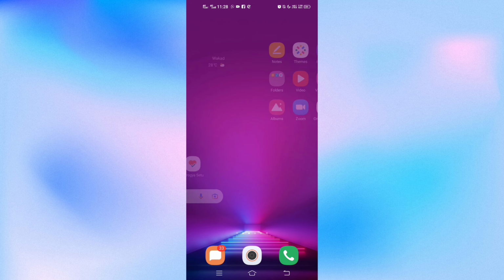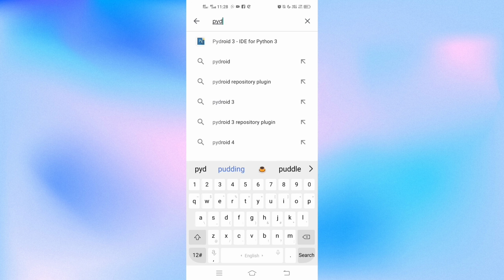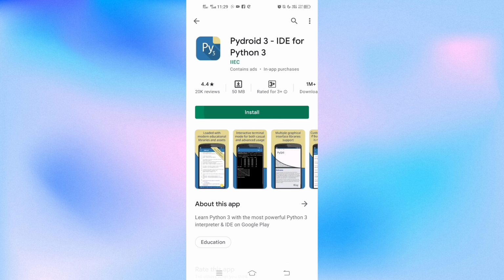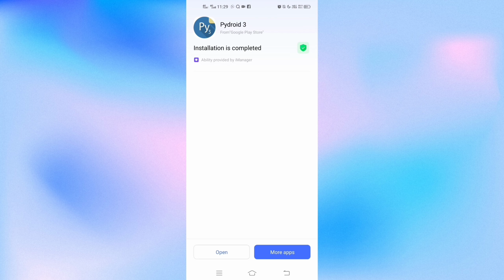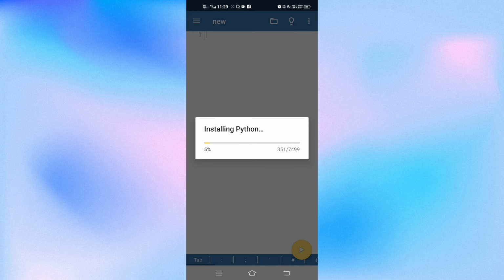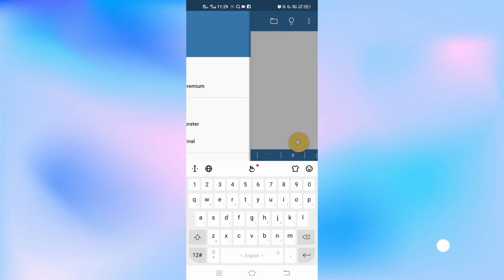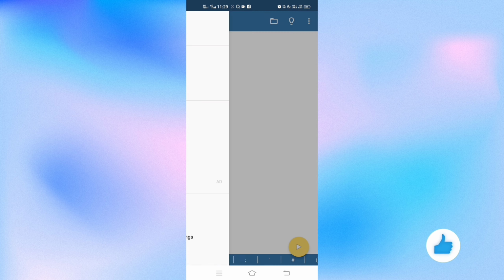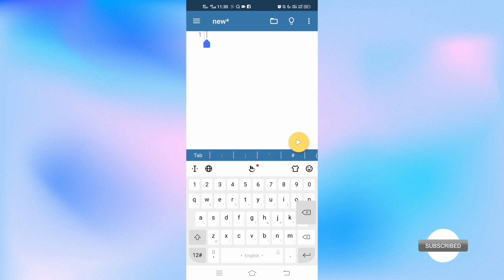How to use python on Android | How to run python in Android | Use of Pydroid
Hello friends,
Looking to download Python in Android?  This Python tutorial will teach you about downloading python and how to use it for free.

Now you can learn python without any hassle. You can do everything using your mobile 📱.

◾Using Python in mobile
◾Use of Pydroid
◾App on Play Store

Thankyou for your precious support.
Each one of you means a lot for me!!

Any queries? Any suggestions? Anything for next video's topic?. COMMENT DOWN ↓↓
Everything will be solved using comment section.